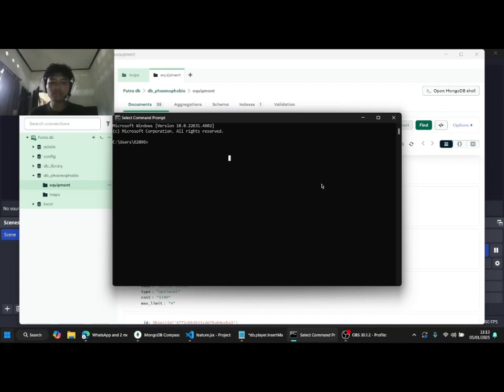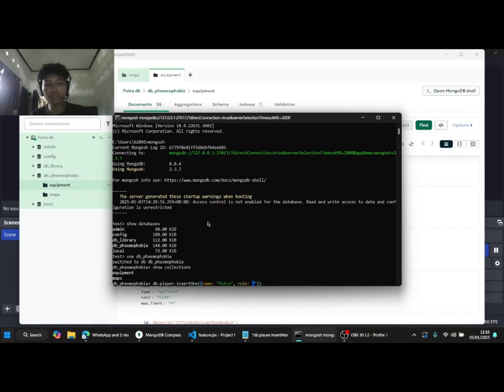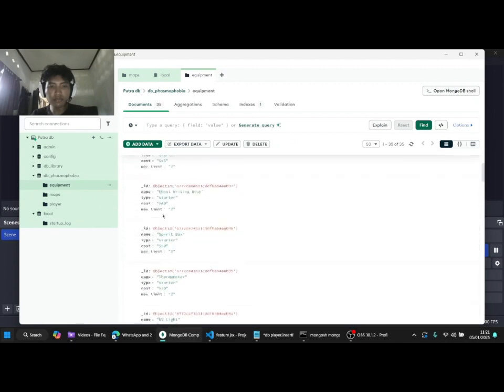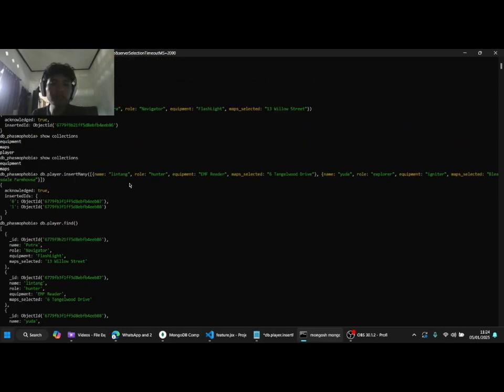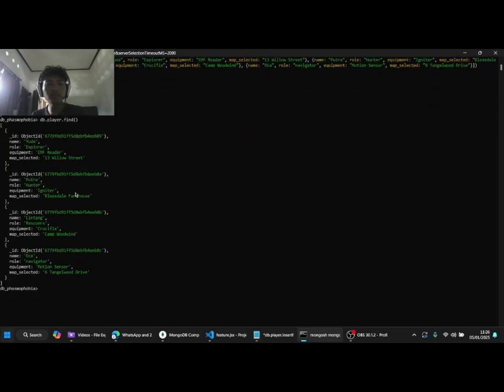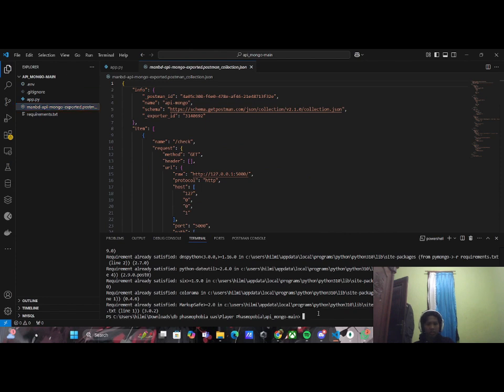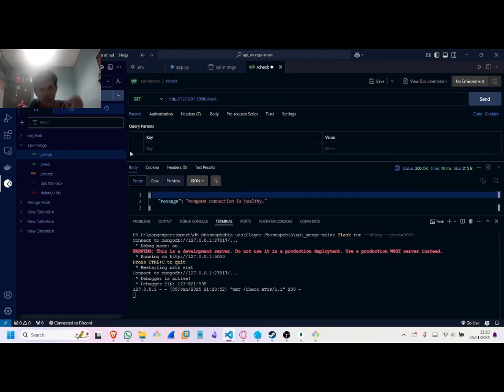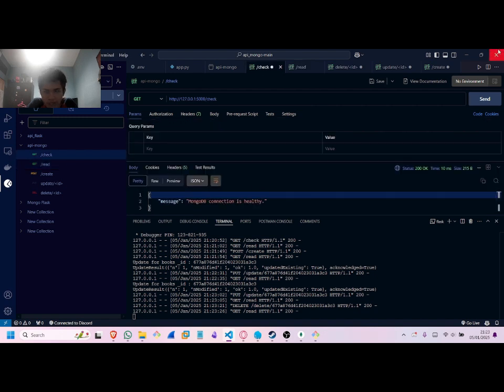Project UAS ManBD_IKI3_5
Kelas: IKI

Nomor Kelompok: 5
Nama Kelompok:
1. I Putu Rajendra Pradipta Yuda_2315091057
2. Lintang Hilmi Mumtaz Surath_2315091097
3. Kadek Pande Putra Ananta_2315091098